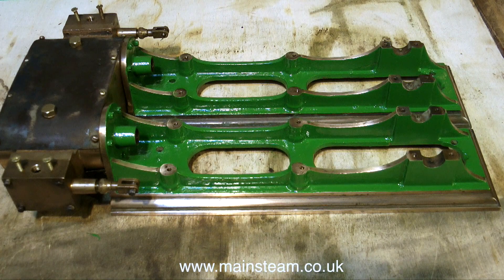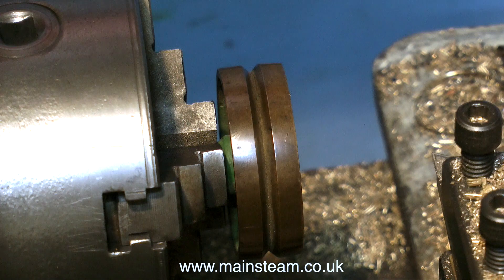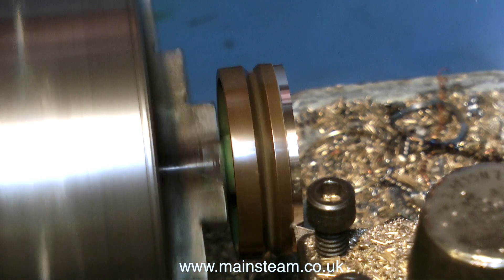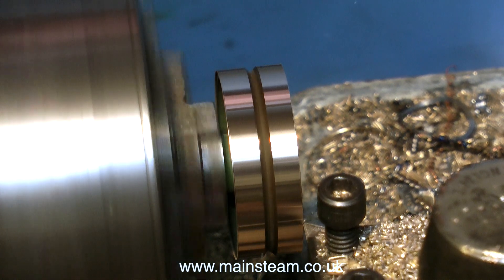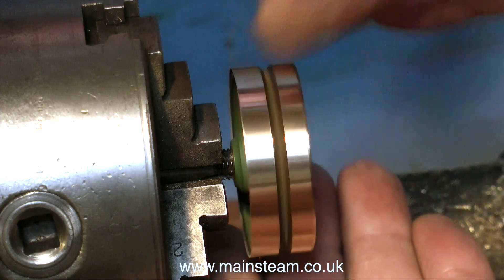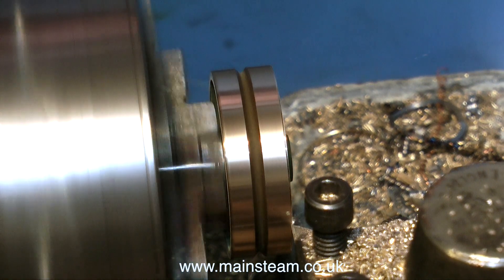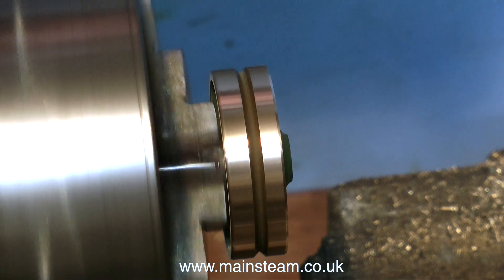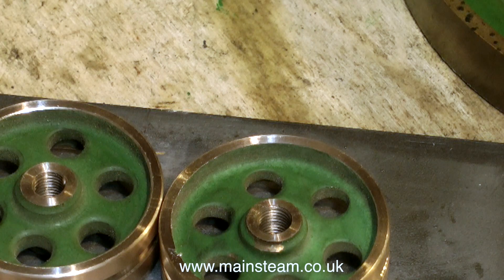PART #7 - RENOVATING A VINTAGE HORIZONTAL MODEL STEAM ENGINE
This is Part #7 of "Renovating a Vintage Horizontal Model Steam Engine" This is a large model brass steam engine in need of attention. Part #7 shows the method used to re-machine the pulleys that fit on the ends of the crankshaft & lock the flywheels in place.